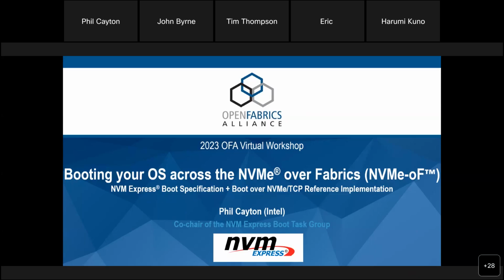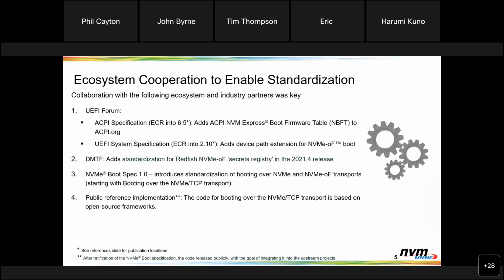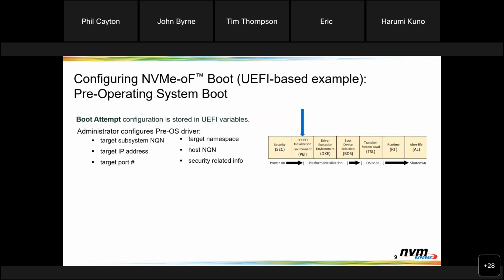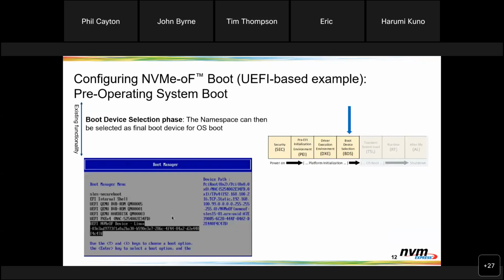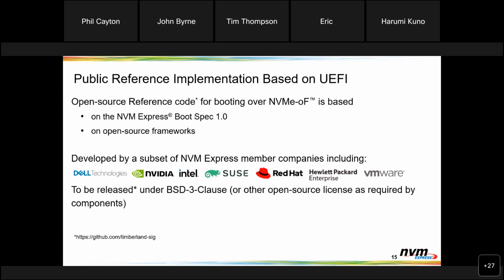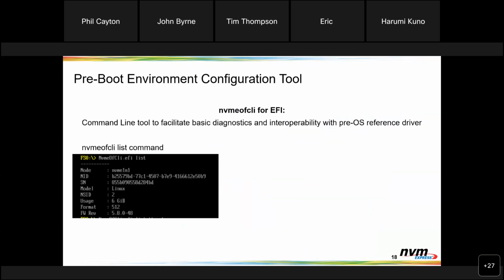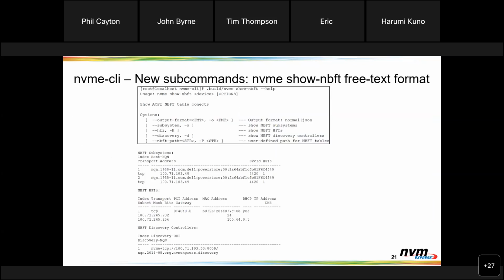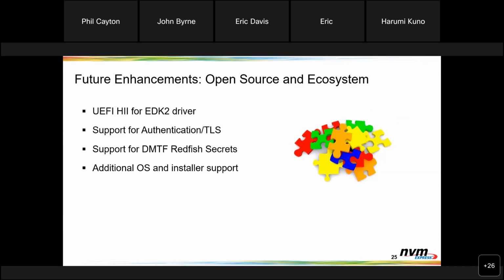Booting Your OS Across NVMeR over Fabrics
Phil Cayton, Intel Corp., NVM Express

As large deployments become more common, our industry needs a standardized, multi-vendor solution to boot computer systems from OS images stored on NVMe® devices across a network. The newly published NVM Express® Boot Specification and ecosystem partnership with UEFI and ACPI enables this by leveraging the NVMe over Fabrics (NVMe-oF™) standard.

This talk is a dive into the details of the new specification and the design of an open-source prototype for booting over NVMe/TCP transport using a UEFI implementation.